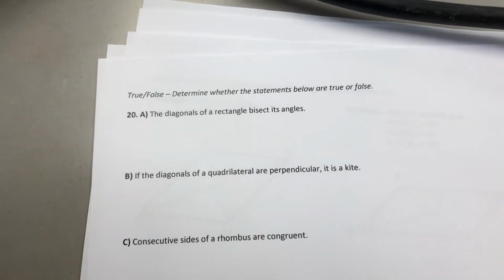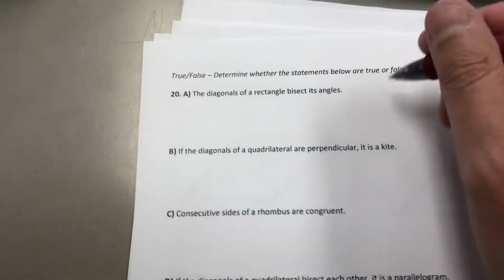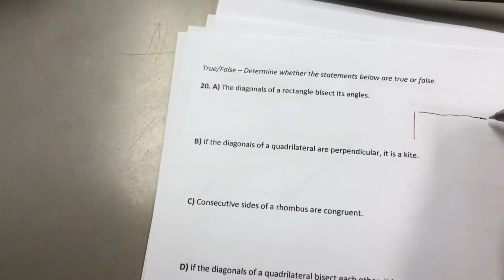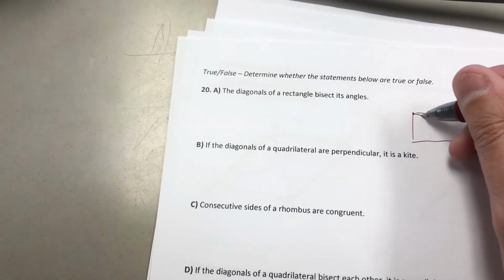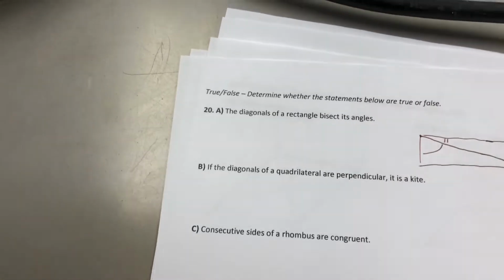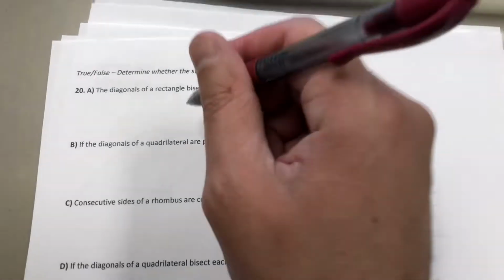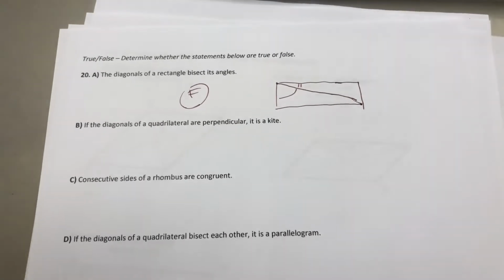Qtr 3 Test Review SOLUTIONS (Part IV)